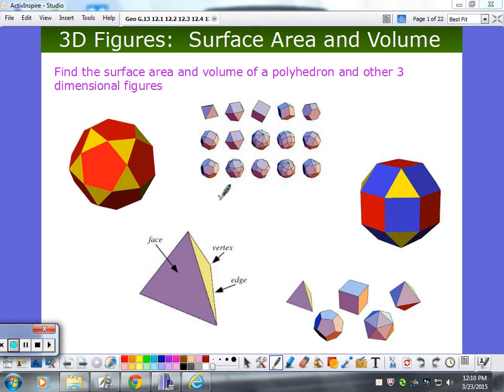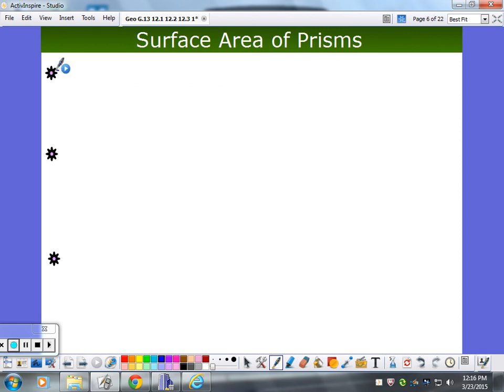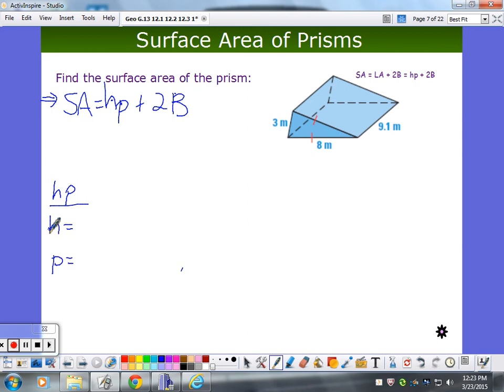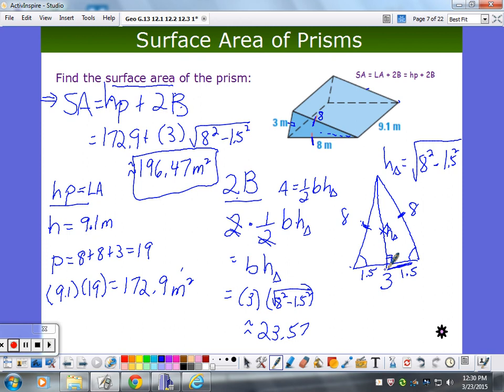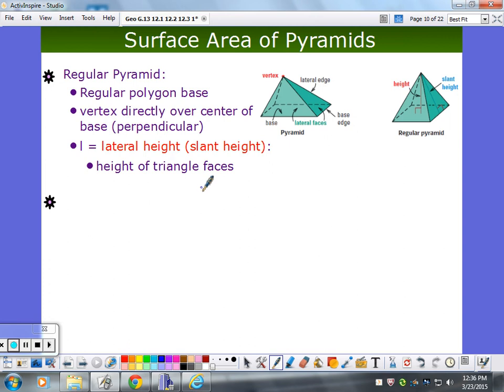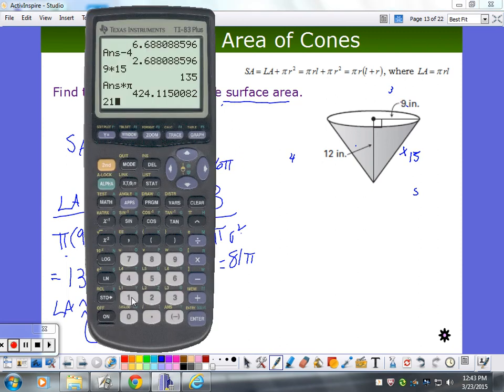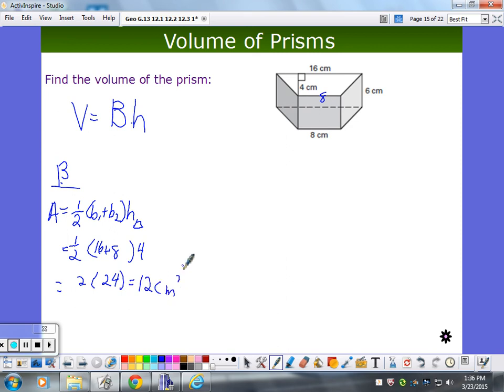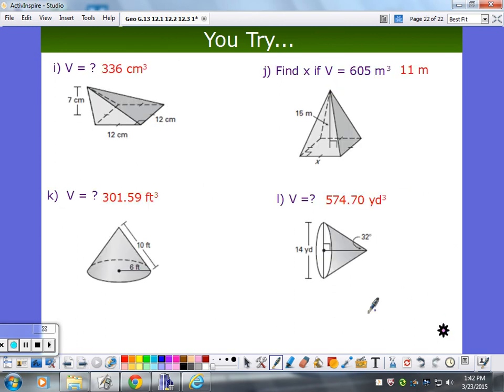Surface Area and Volume